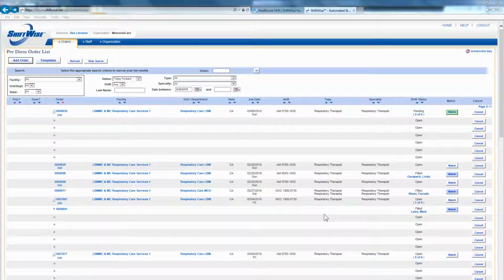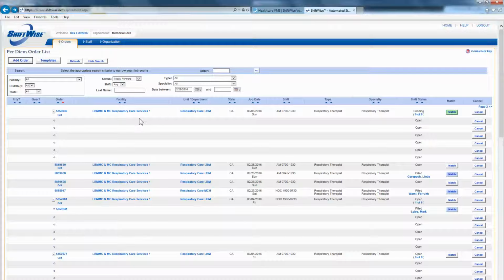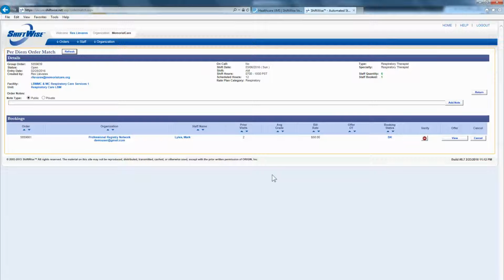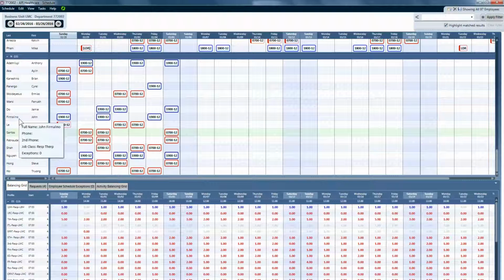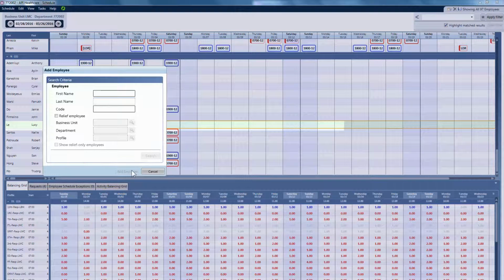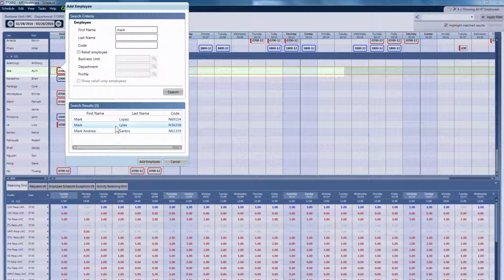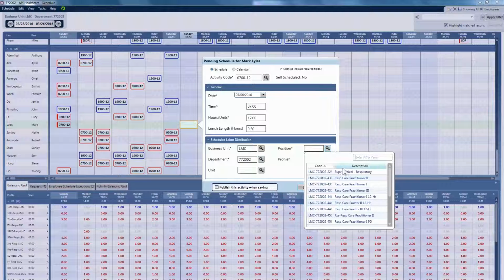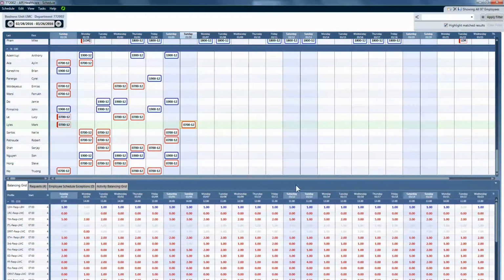shiftwise confirmation notification activestaffer